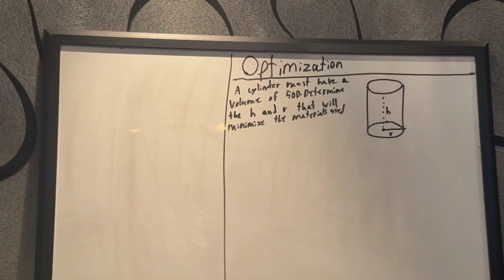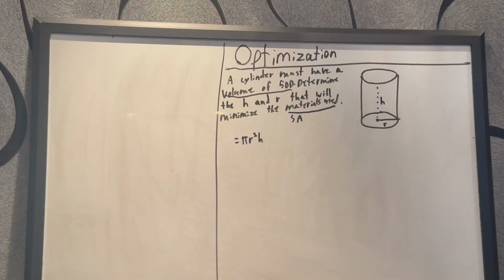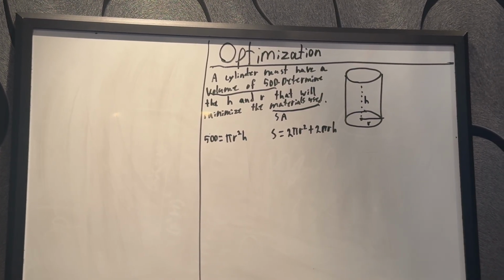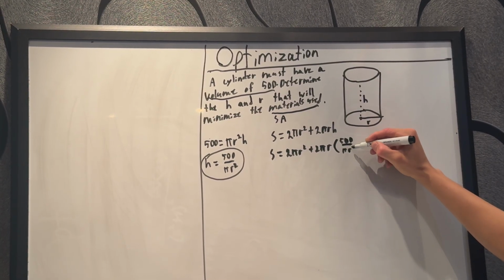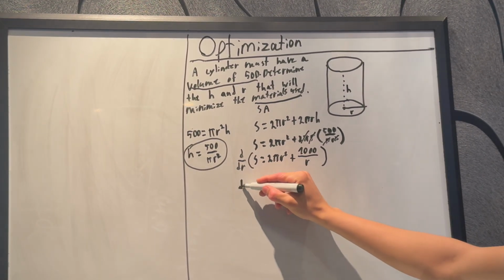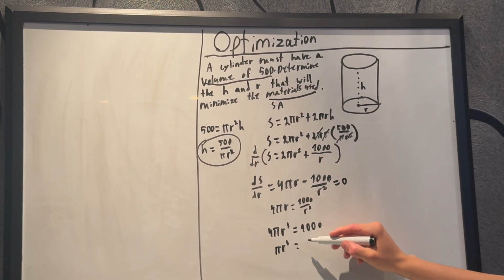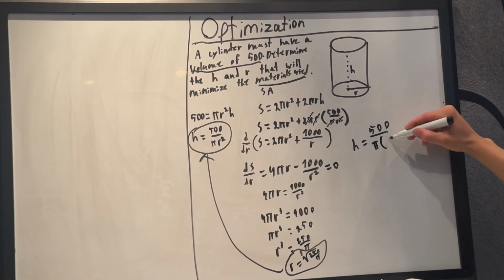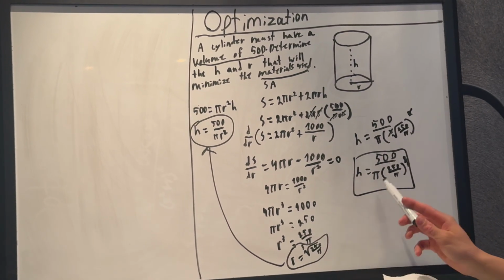Optimization Example with a Closed Cylinder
Apply everything you learned about differentiation to learn how we can achieve maximum results with the least amount of materials.